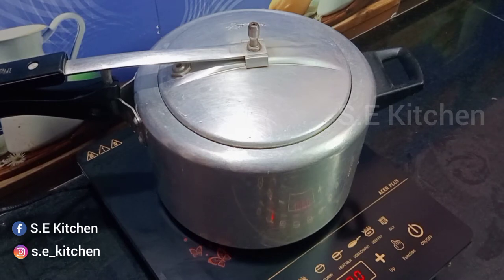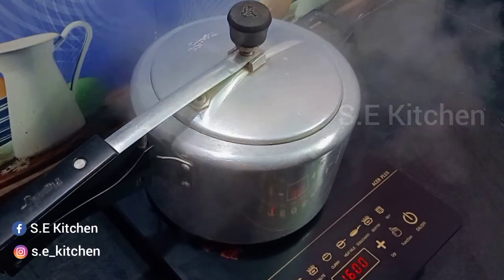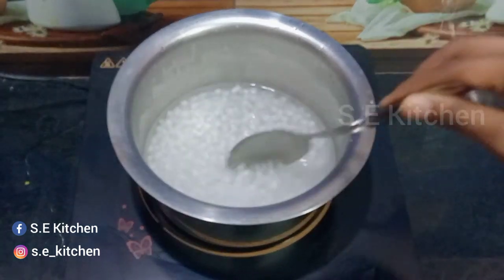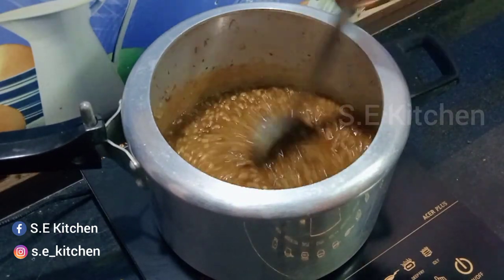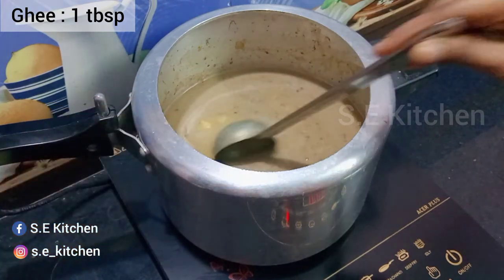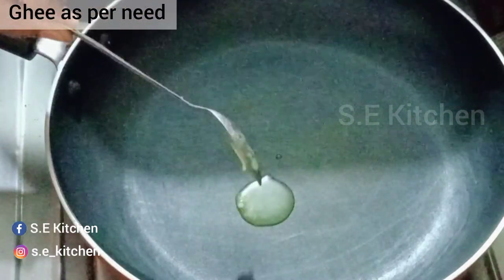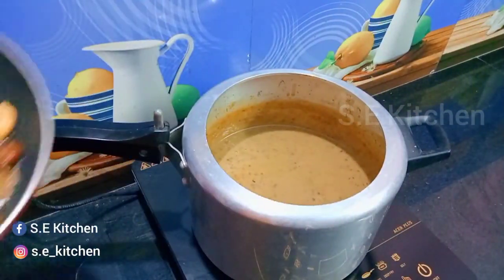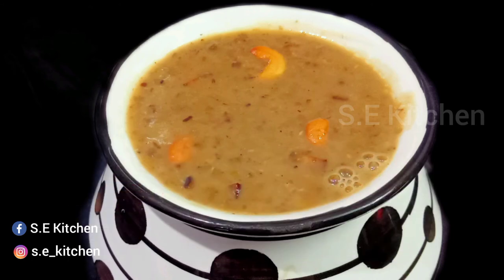റേഷൻ ചെറുപയർ കൊണ്ടൊരു കിടിലൻ പായസം ...💯 | Lockdown Special Cherupayar Payasam recipe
Hey guys 👋🏻

Lockdown ഒക്കെ അല്ലേ... റേഷൻ കിട്ടിയ ചെറുപയർ ഉണ്ടോ ..? എന്നാൽ ഇപ്പോൾ തന്നെ തയാറാക്കൂ ഒരു കിടിലൻ ചെറുപയർ പായസം .💯

SEKitchen# LockdownSpecialCherupayarPayasamRecipe#Malayalam#